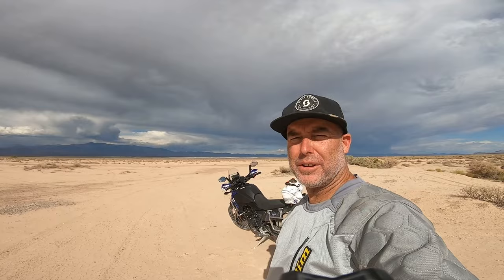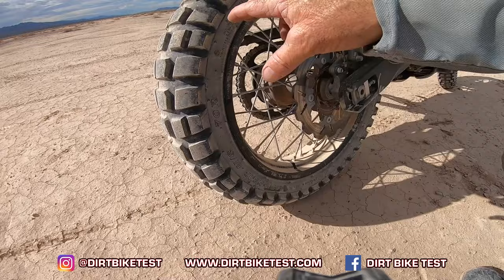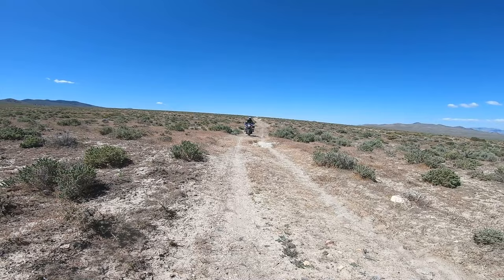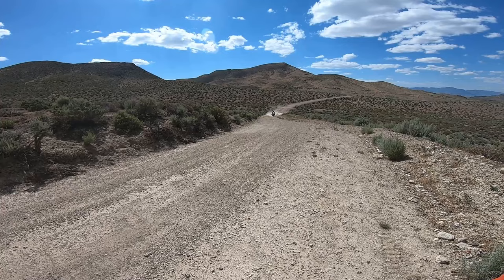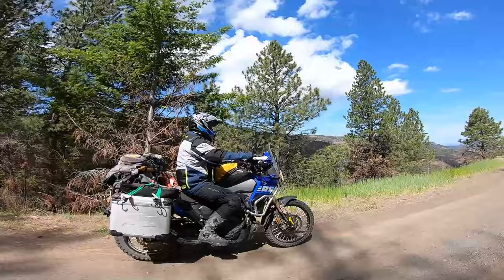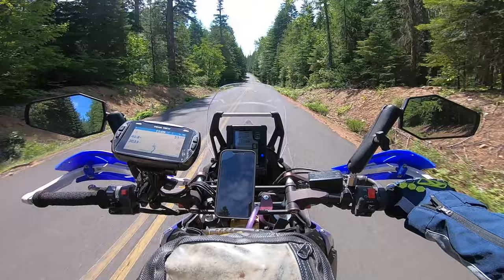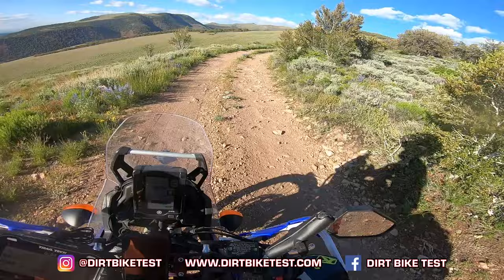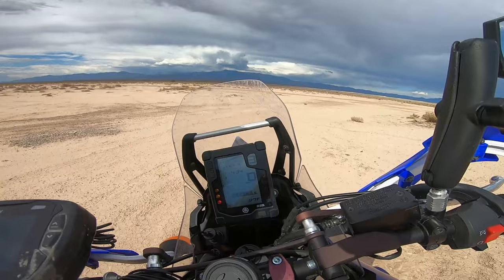Yamaha Tenere 700 Vlog #8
Jimmy Lewis reports back after the return trip from the @TouratechUSA Rally
 with a fully loaded---overloaded really-- T7. Check in and leave any questions on the comments below and we'll get you some answers.

Follow us for more bike bike and motorcycle related product testing!